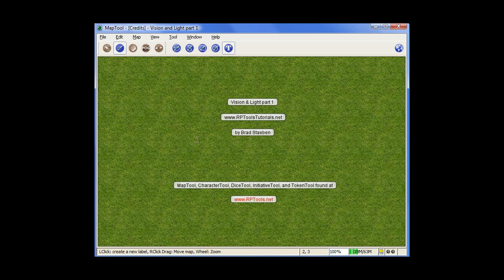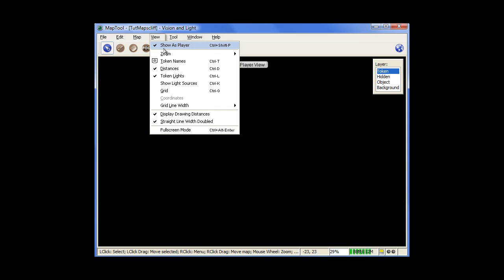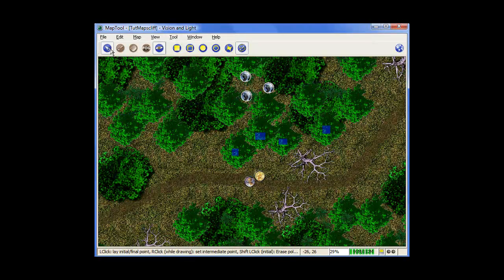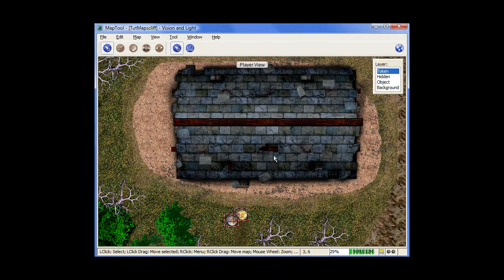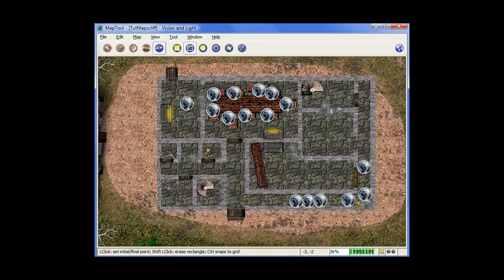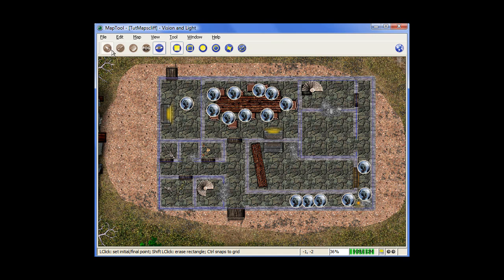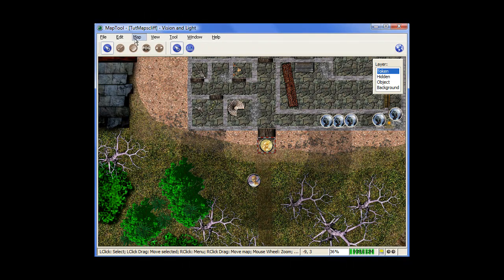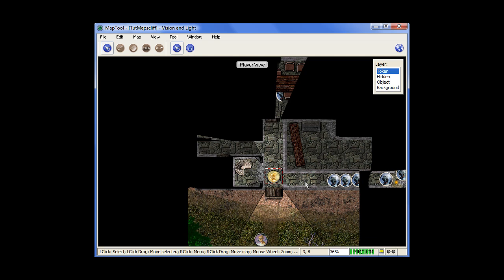MapTool Tutorial: Vision and Light part 1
General vision settings. How vision and light interact. Fog of War.